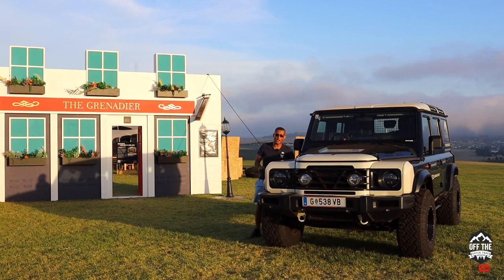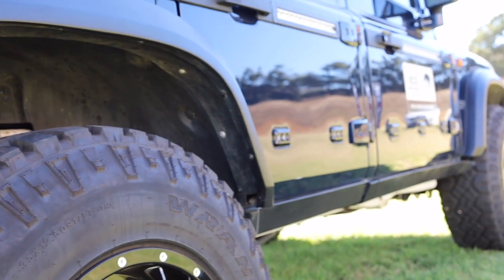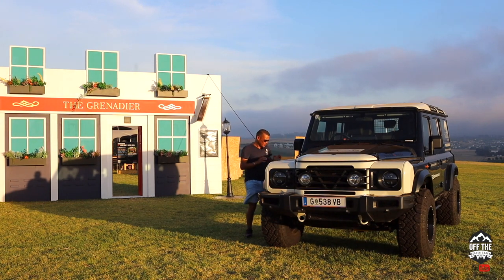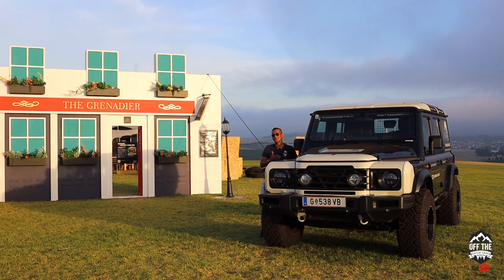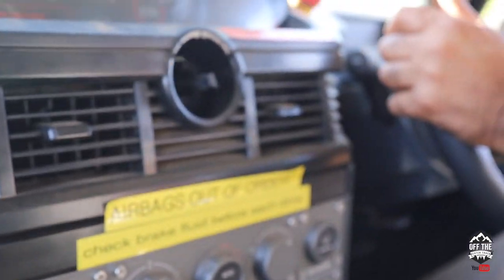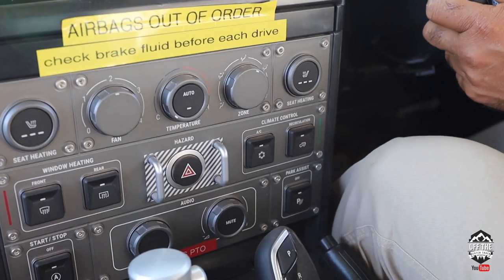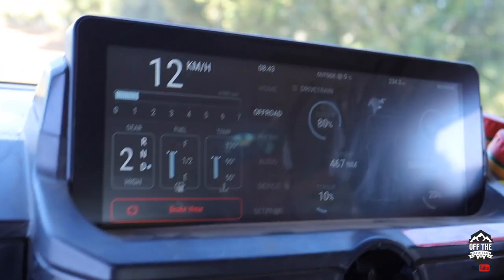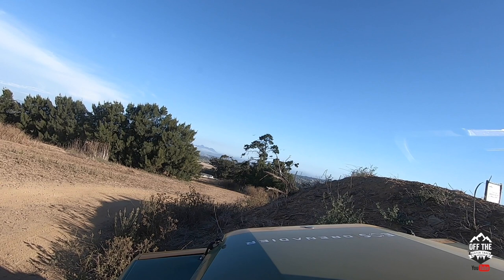The INEOS GRENADIER is Finally in South Africa!!! And We got a chance to See What it’s all About !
A Dose of My experiences In & Around Cape Town, South Africa